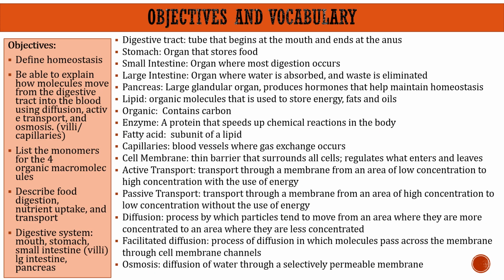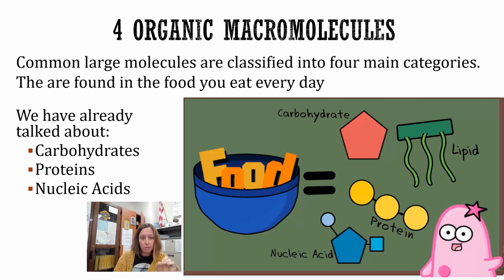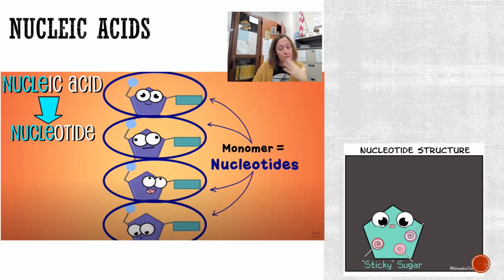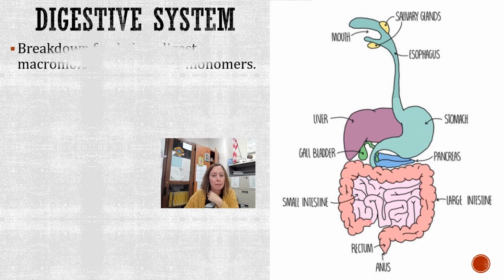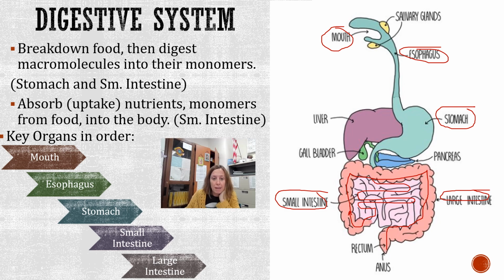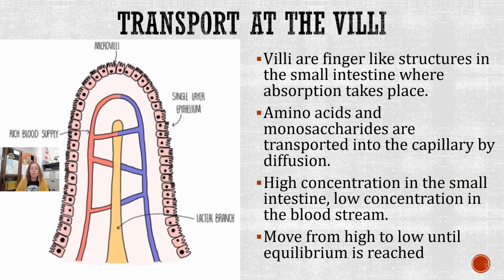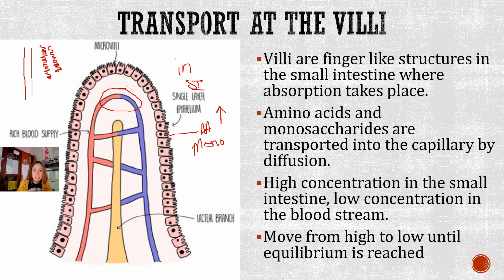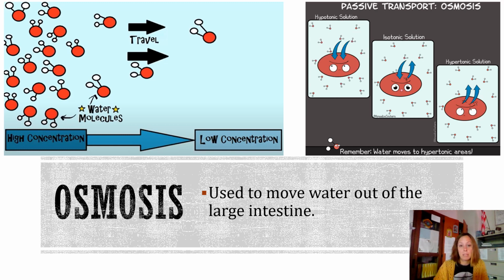2021 Nutrient Digestion & Uptake